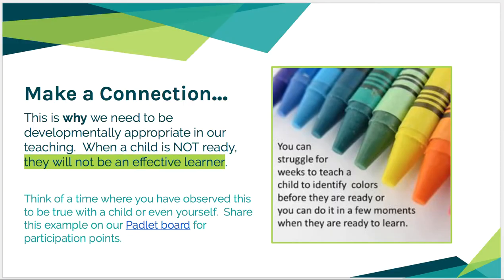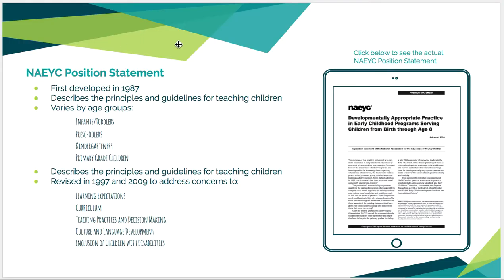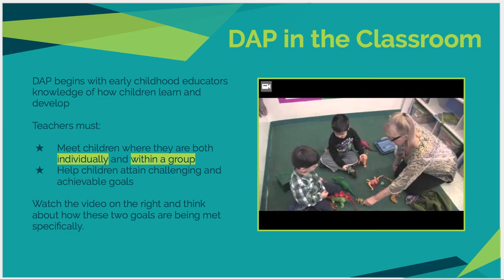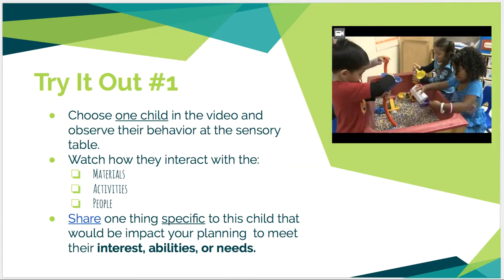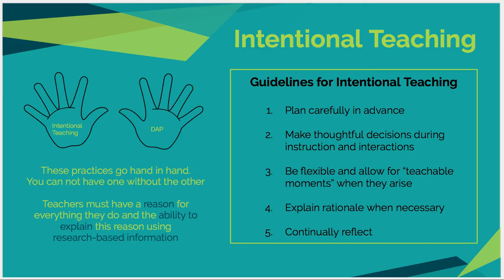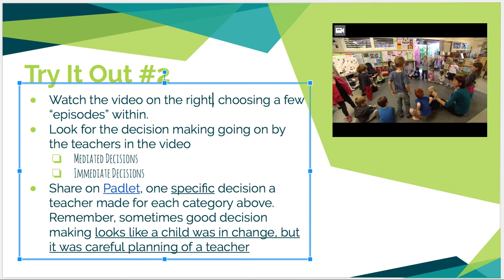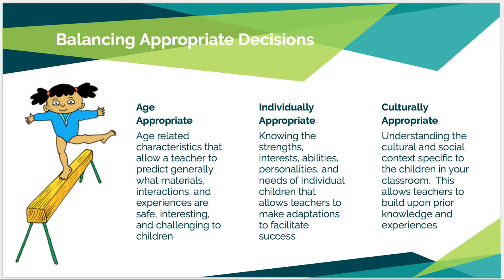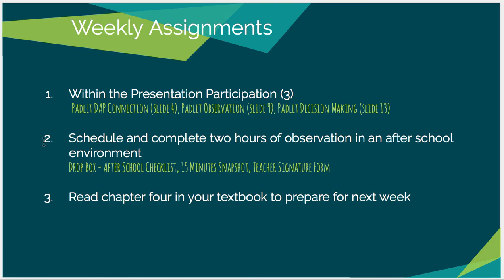EDUC 111 DAP Presentation Video Directons